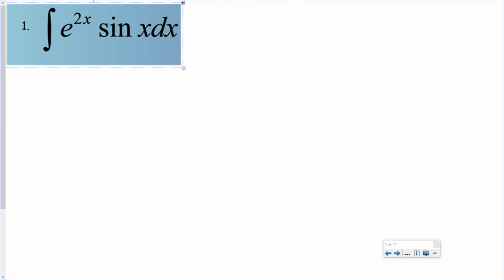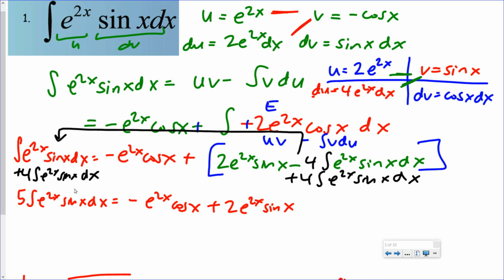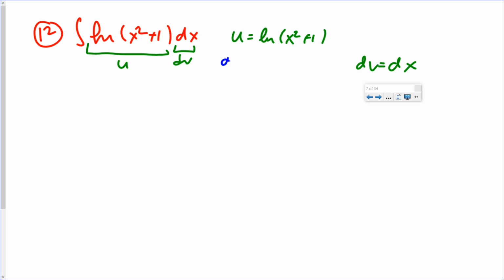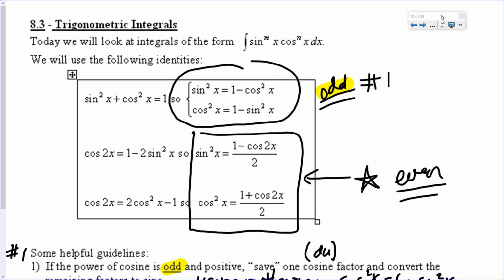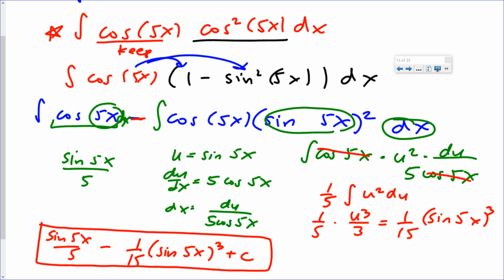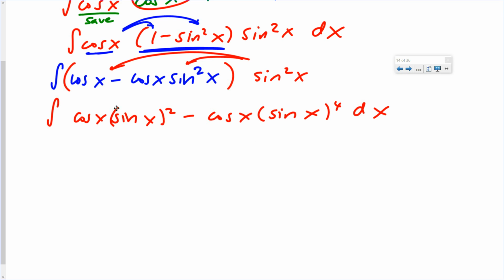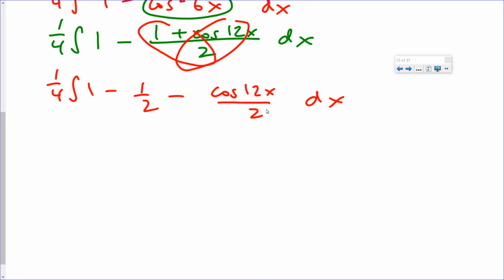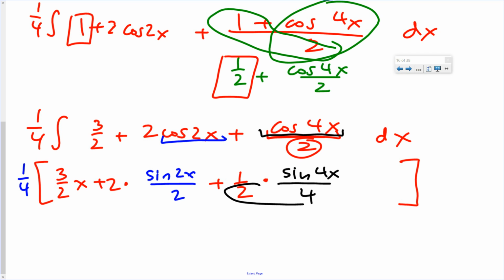07 cos/sin Integrals 2020